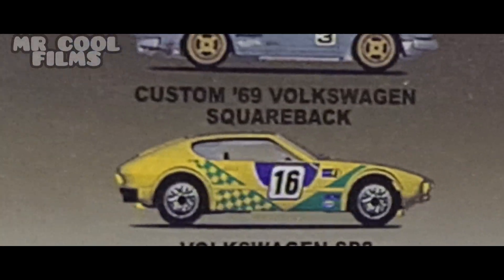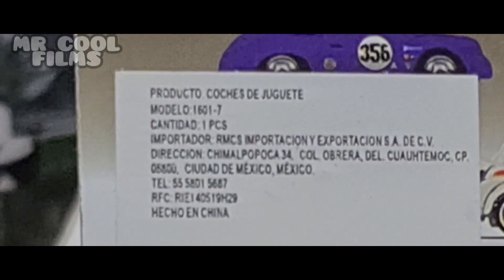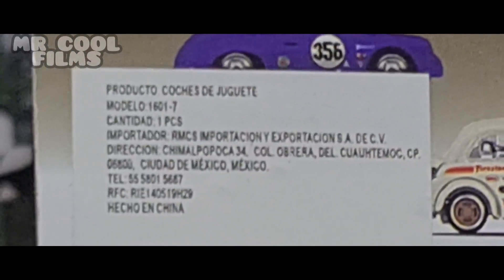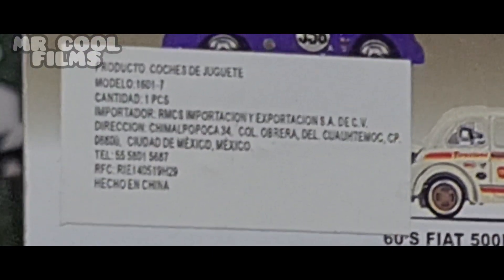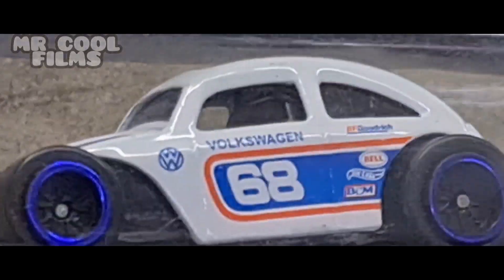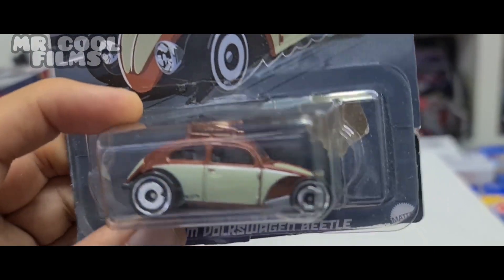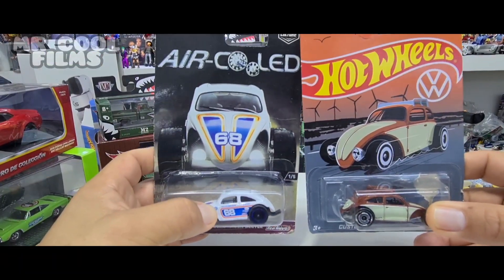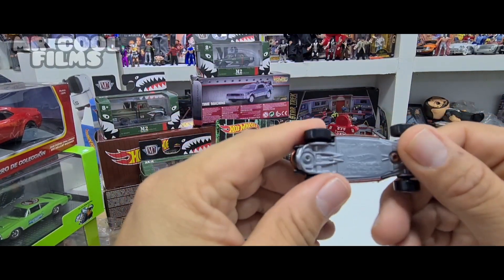HOT WHEELS PIRATA !!! REVIEW / Comparacion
revisamos y comparamos un hot wheels pirata